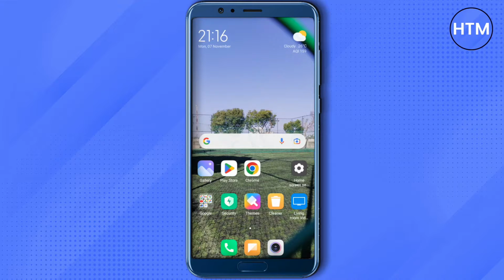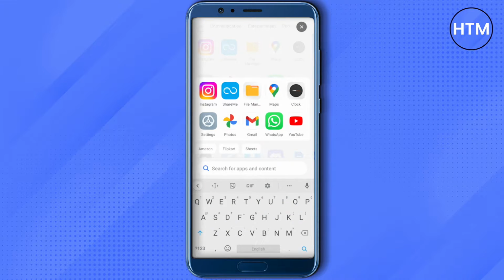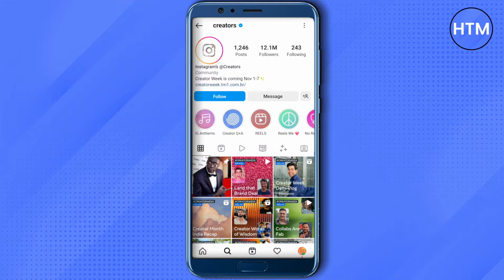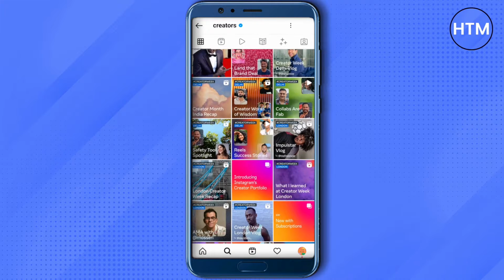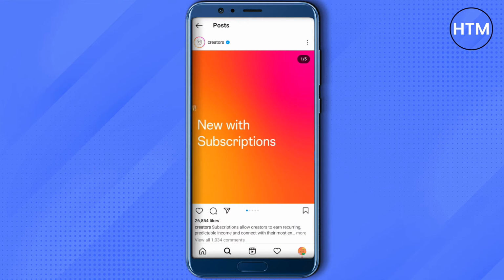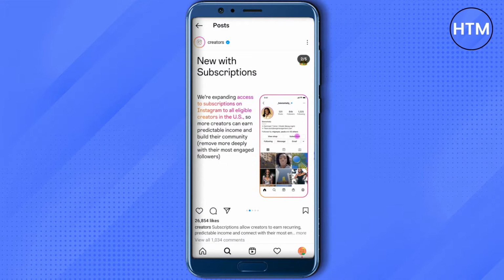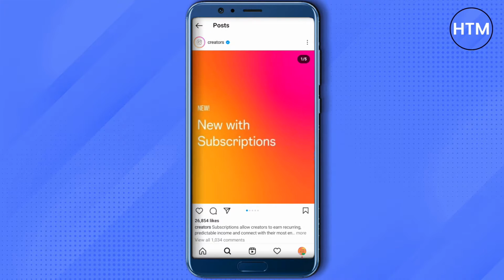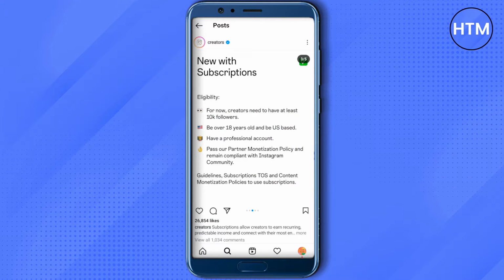How To Get Instagram Subscription Feature (EASY!)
How To Get Instagram Subscription Feature. It’s a very easy tutorial, I will explain everything to you step by step.